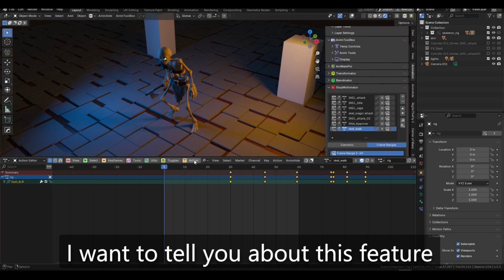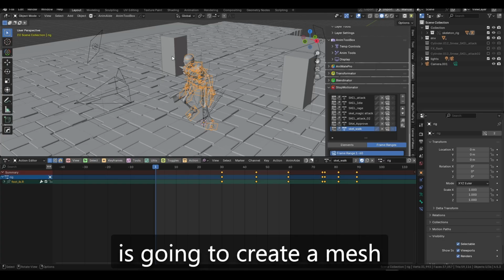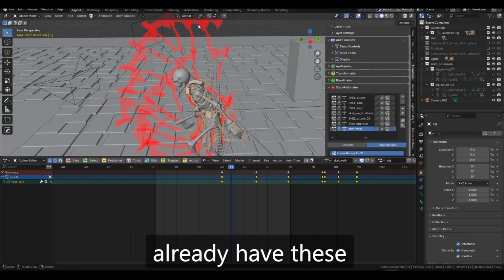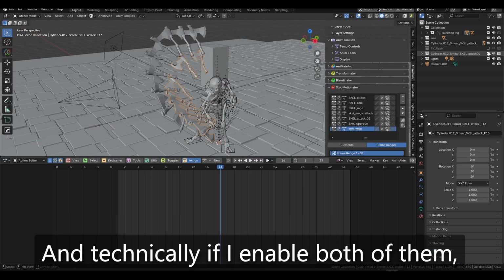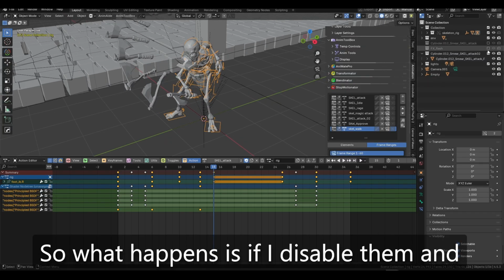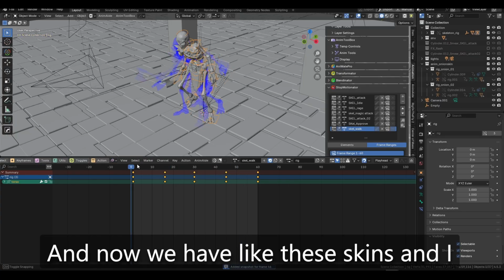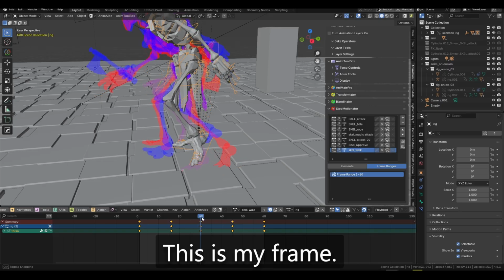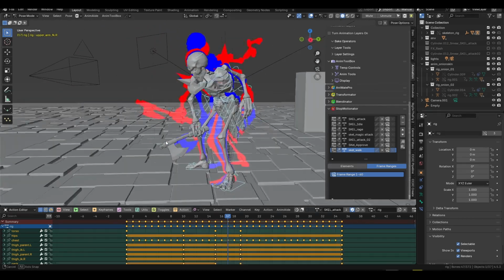Onion Skinning in Blender - A Simple Guide with AnimatePro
I’ve been testing the new Onion Skin beta inside Animate Pro, and honestly — it feels like one of those tools that changes how you animate in Blender. You can finally see your poses flow from frame to frame without guessing, and that makes timing and spacing way easier.

In this video, I’ll walk you through how the onion-skinning feature works, how to enable it, and a few tips to get the most out of it while animating.

🎞️ Timestamps:
00:00 intro
00:40 onion skin start
01:27 here's a tip
03:41 modes
04:50 render modes